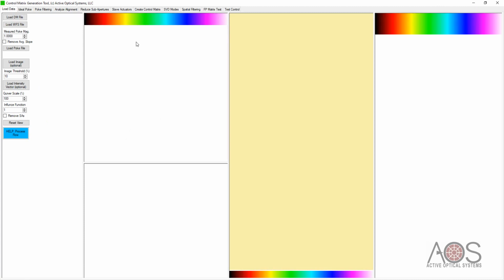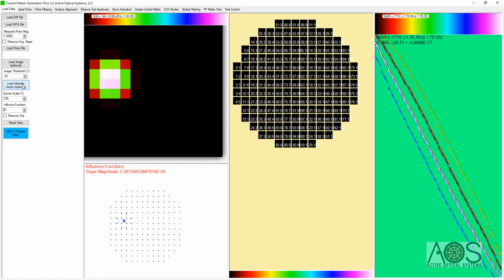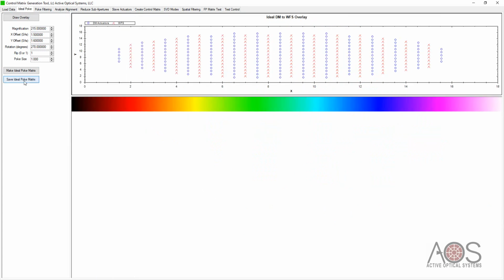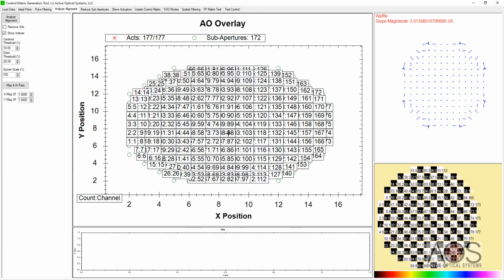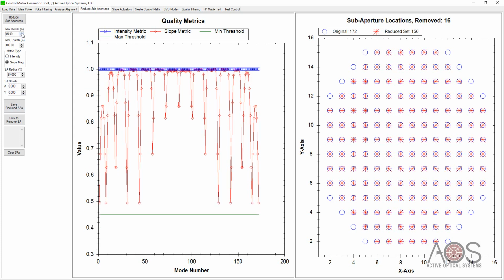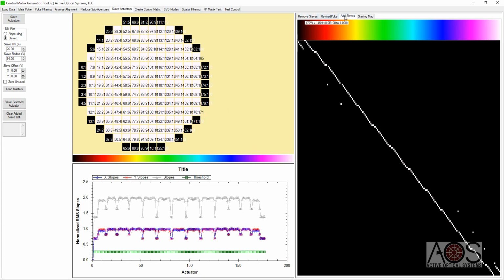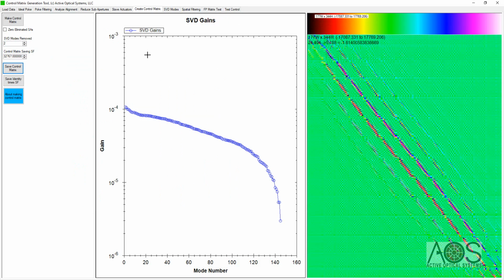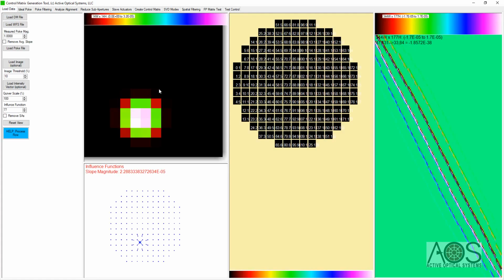Tutorial on the Control Matrix Generation Software from Active Optical Systems, LLC